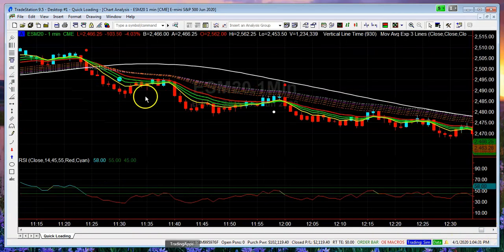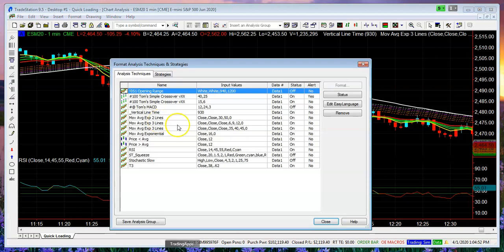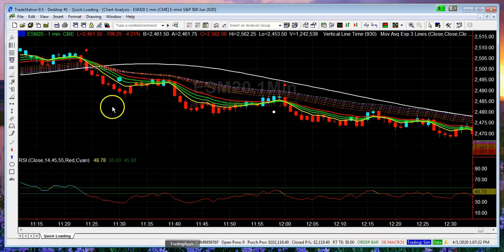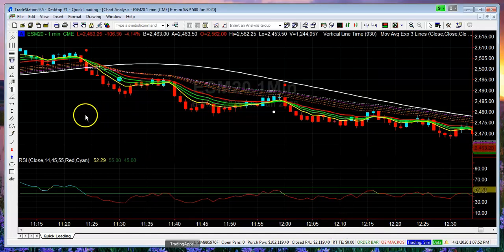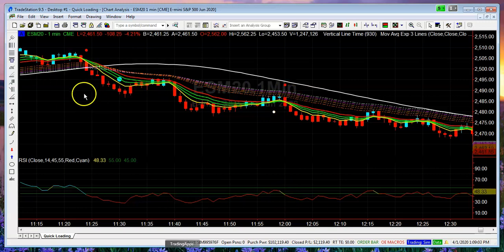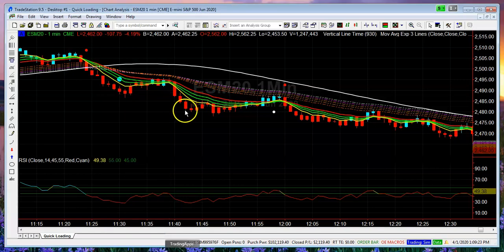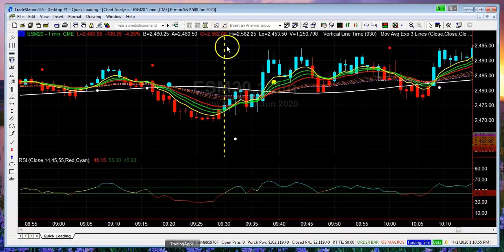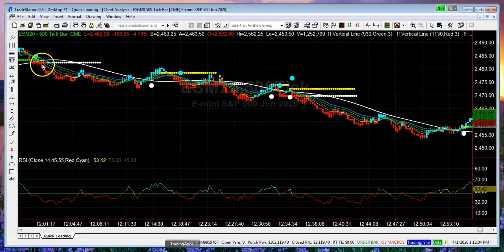Multiple Moving Averages and eMini ES futures on Tradestation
We have posted 100 videos to describe the templates and indicators we have created on Metatrader for the currency markets.   In this video, we show how that work can be replicated for futures with Tradestation.  I have programmed my work in Easy Language in order to transfer the ideas to this platform.  (In other videos, we have also tried to help customers with Fidelity's Active Trader Pro.)
Here we show how our template called Super GMMA Quick can be used to spot short entries in a confirmed downtrend on a 1 minute chart.  And we also show how our trusty Zeelander Signal Line indicator can be applied using a 500 tick bar chart.
The market has been incredibly volatile over the last three weeks.  We recorded this on April 1st, 2020.  Given new broker rules for contract size and account value for both the day and night sessions, you may wish to reduce your risk by switching to Micro size.   (Currently that would be MESM20).  PLEASE...  USE THIS IN SIMULATION AS A TEST.  DO NOT RISK MONEY YOU CANNOT AFFORD TO LOSE.  Also, please wait for confirmed trends with your multiple moving average crossover technique.  Our goal is always to keep you OUT of trouble, not to put you in harm's way.
We have introduced our templates in previous introductory videos.  Here is a link to one of the most recent:

Our first book on Amazon Kindle was published in 2015.  It's called, The Amazing Zeelander Fly Trap Forex Trading System and has already produced 5 years full of great results.   It is an easy read but also gives a solid background on Forex, interest rates and fundamental announcements -- as well as describing two multiple moving average strategies.  This is great information, especially for those new to currency trading.

Our newest book, just published on Kindle, is called, Forex Power Surge.
It covers a half dozen go-to indicators and a dozen templates for use on Metatrader that you can help you break bad habits and stay confident in you stop loss levels while trading with the trend.   Small account to full contract size -- the patterns repeat day after day.

With either book, please leave a fair review and you can also received a PDF of the text and all illustrations for use on your computer.

If you need any of the indicators or templates, there is also a link here that takes you to our website.  There we can send you an invitation to our Dropbox.com files.   FxFortuneHunter.com/free-metatrader-indicators

Tom Willmott